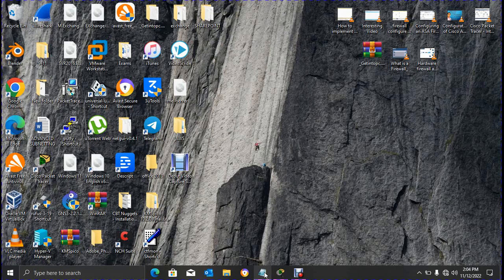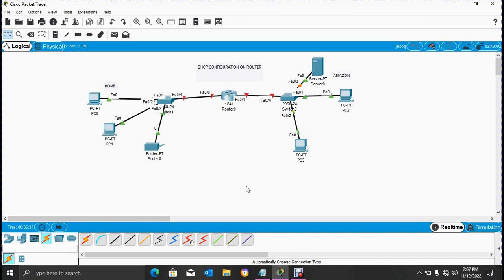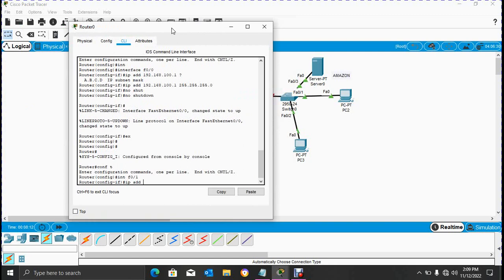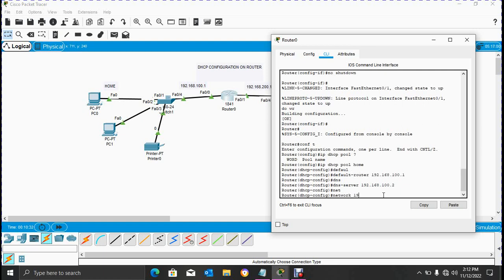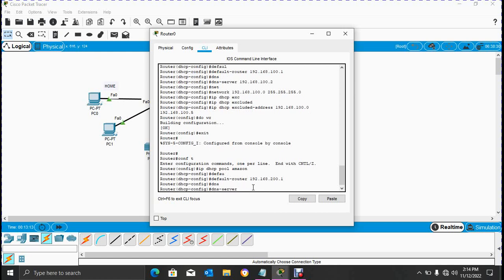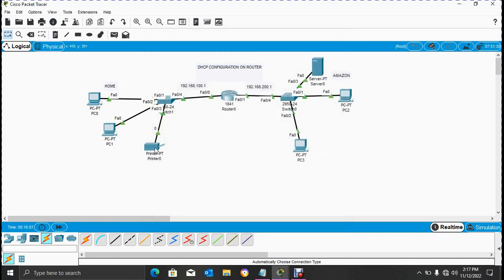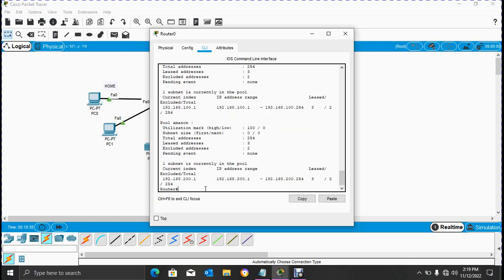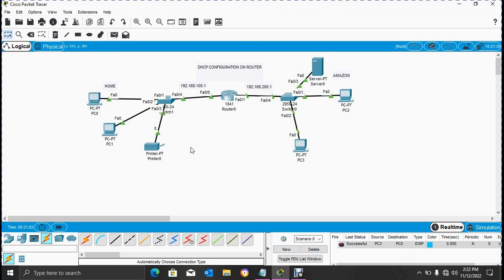How to configure DHCP in a cisco router#?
hardware!model?